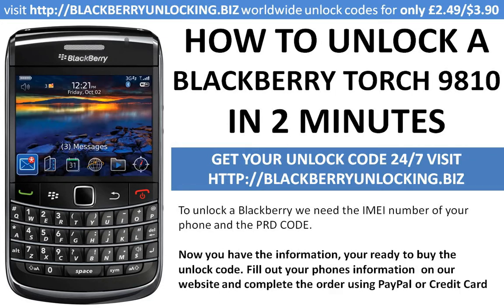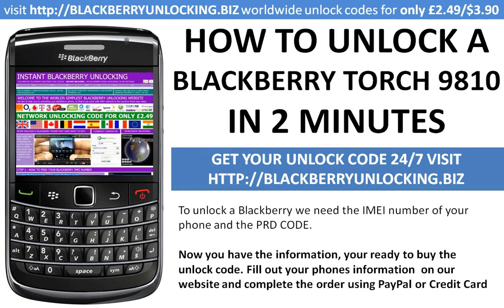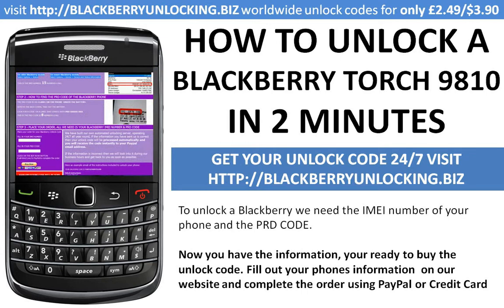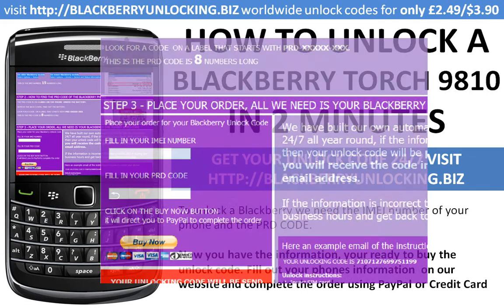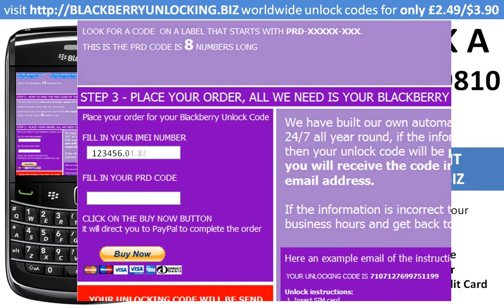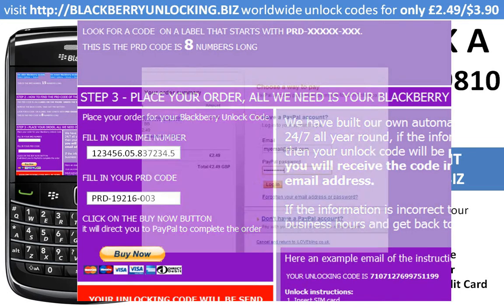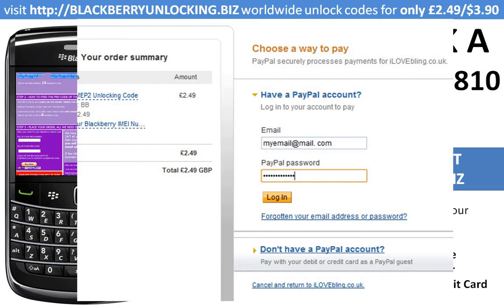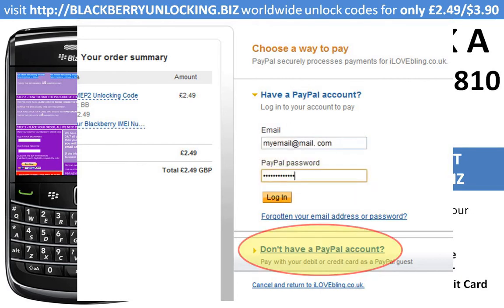how to unlock a blackberry torch 9810 using a mep mep2 unlock code